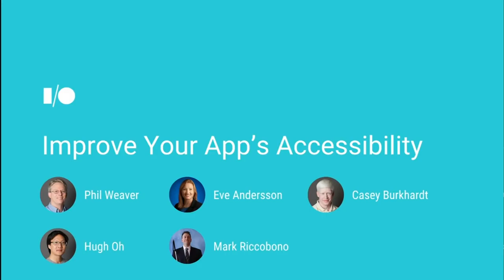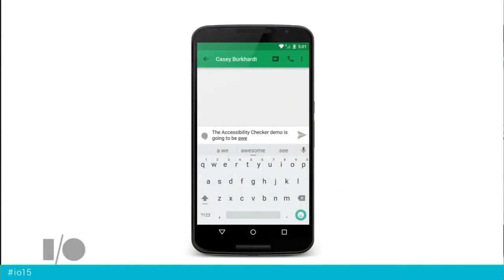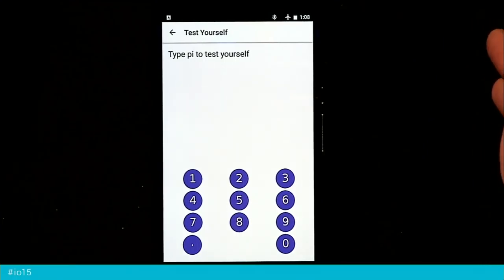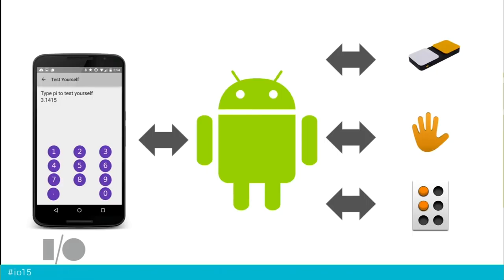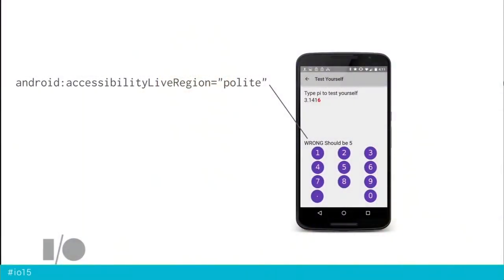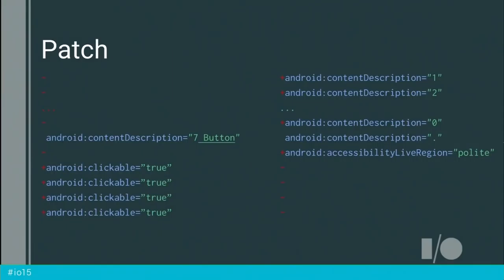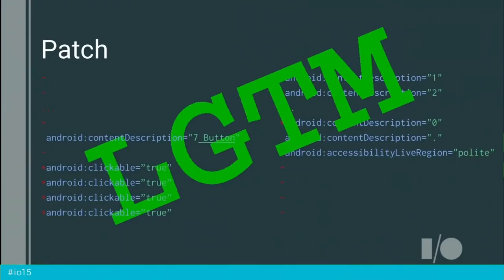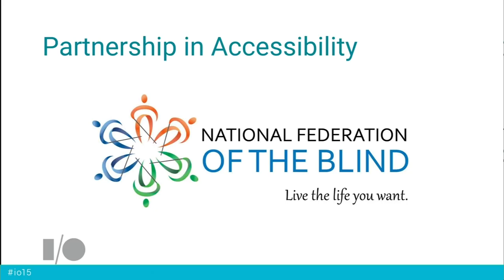Google I/O 2015 - Improve your Android app's accessibility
Speaker(s):
Casey Burkhardt; Eve Andersson; Hugh Oh; Phil Weaver

Description:
When you improve your app's accessibility, you improve your product for everyone, including the billion people worldwide who live with a disability. This talk will introduce you to Android accessibility services and show how they make your app work in new ways for a wide range of users. YouÍll learn some accessibility best practices, and get introduced to new automated testing tools that bring accessibility into your existing app development workflow.

Watch all Google I/O 2015 videos at: g.co/dev/io15videos.